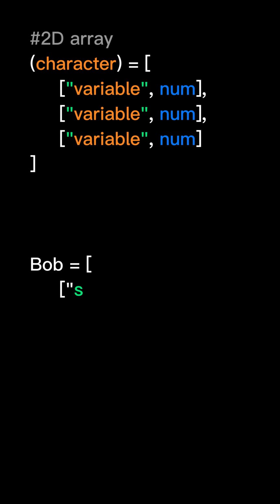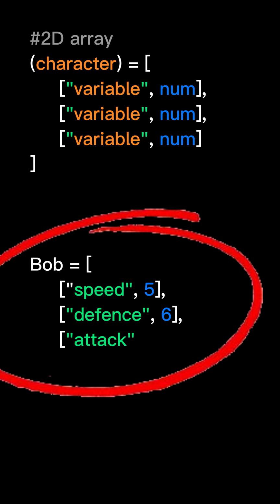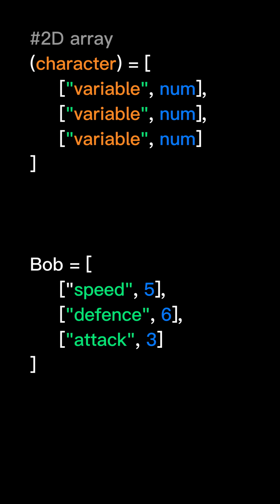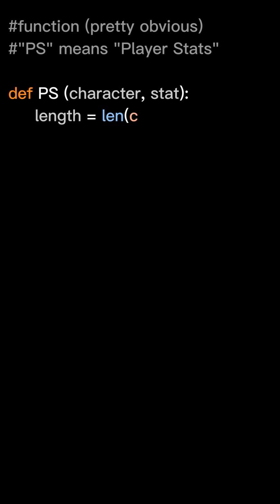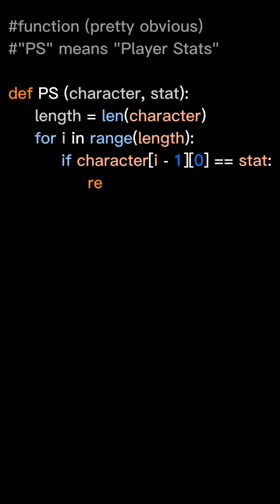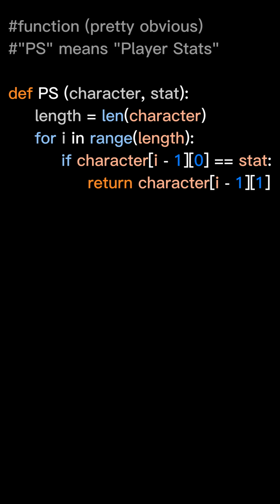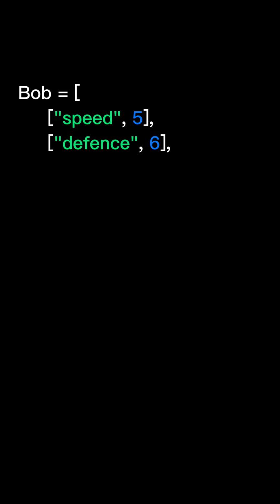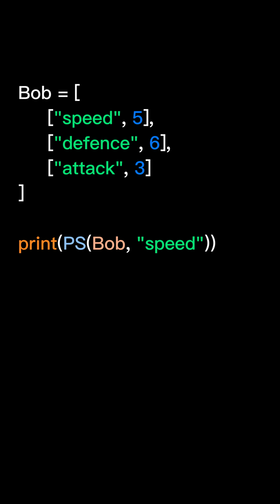PythonTip1 | @Techno_G21 | pythonprogramming code shorts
This is a beginers guide to coding a basic stats system in Python.